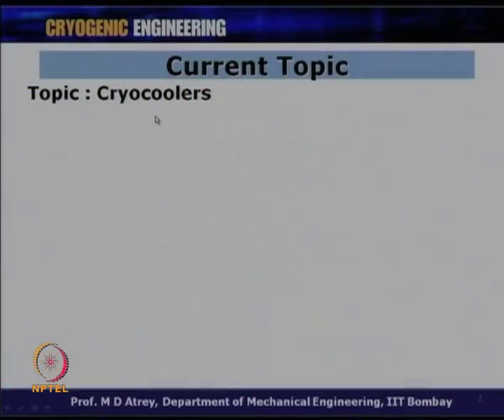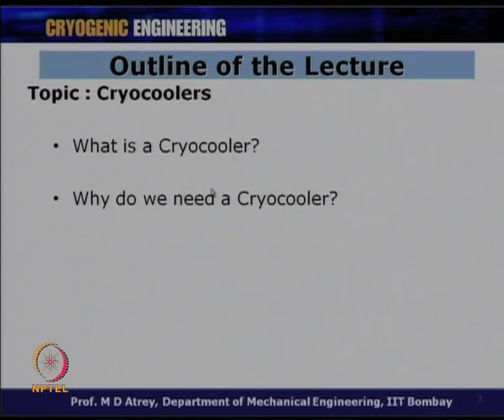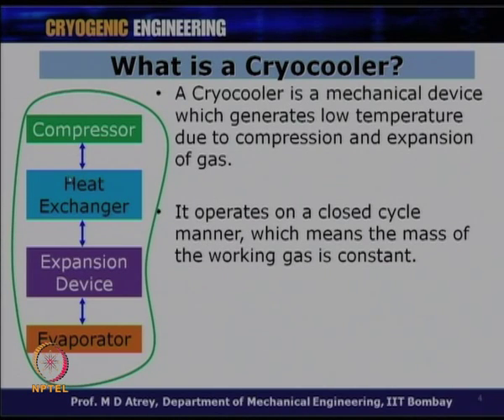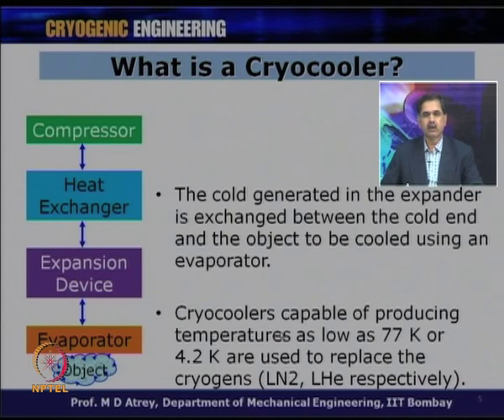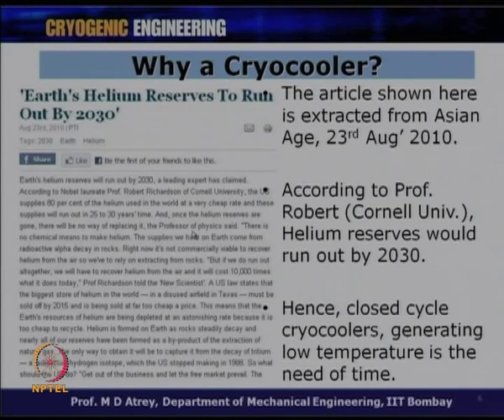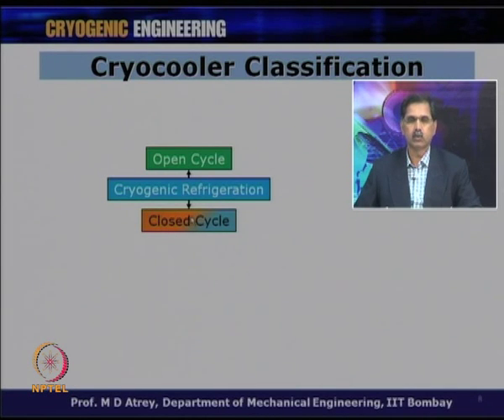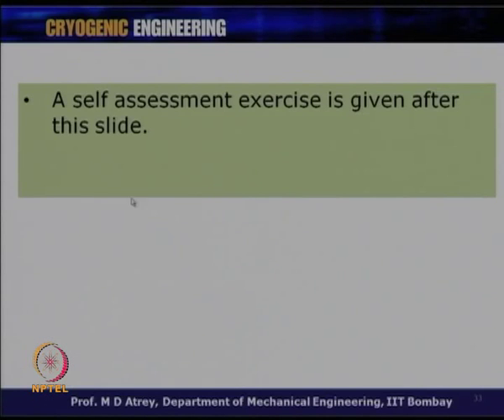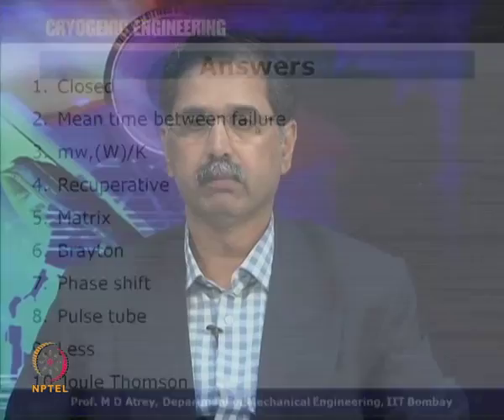Mod-01 Lec-26 Cryocoolers